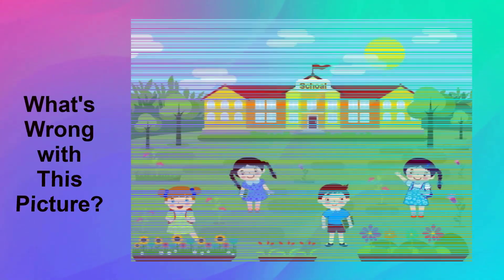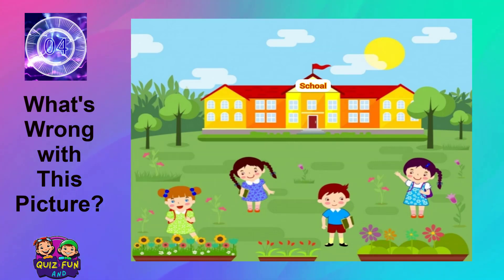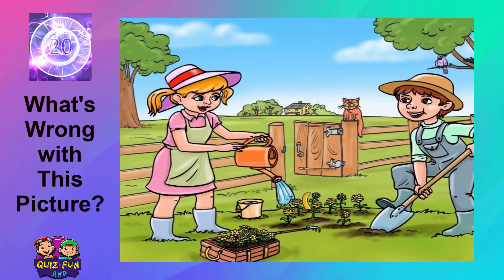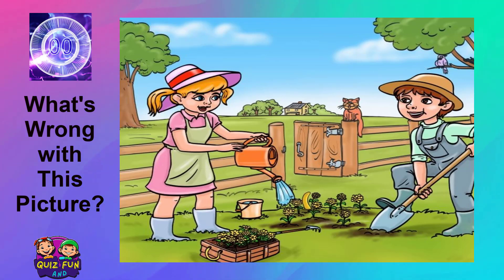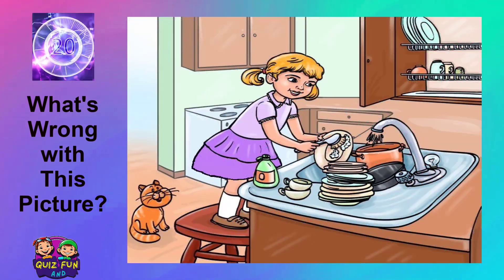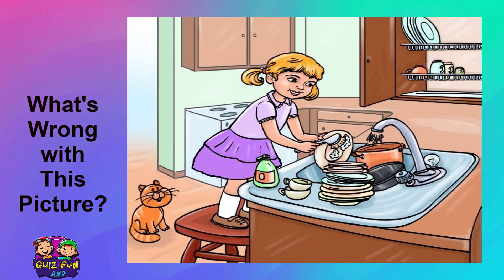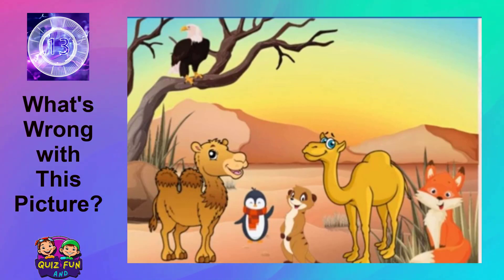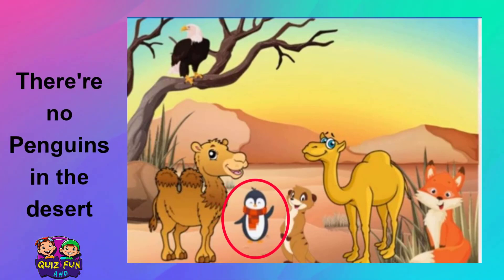What's wrong with this picture? 5 quick quizzes for only Smart [QUIZ and FUN]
What's wrong with this picture?

Enjoy squeezing your mind with this funny quiz,
QUIZ and FUN, Riddles with Answers.

This is a very interesting and informative video from our channel where you can learn new things.

We are a channel full of short educational quizzes and fun games designed to help you get smart fast.